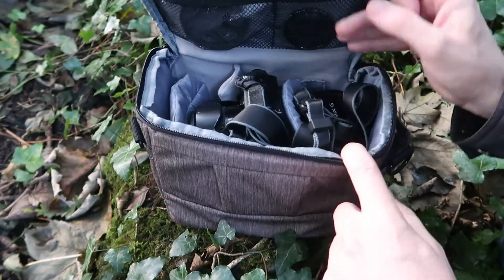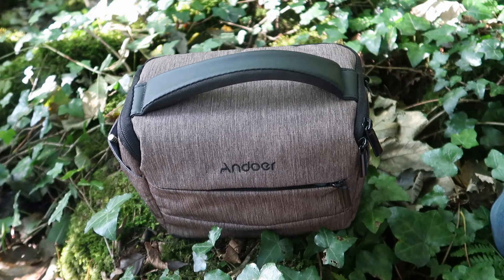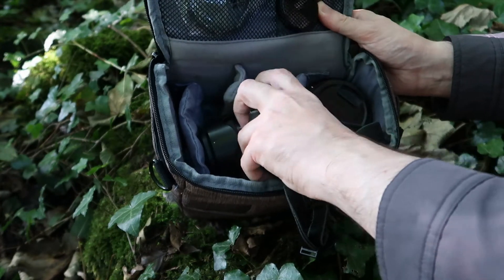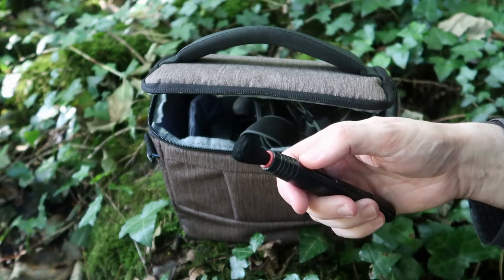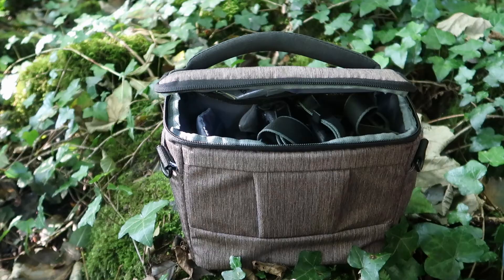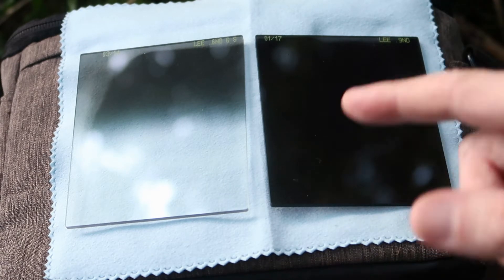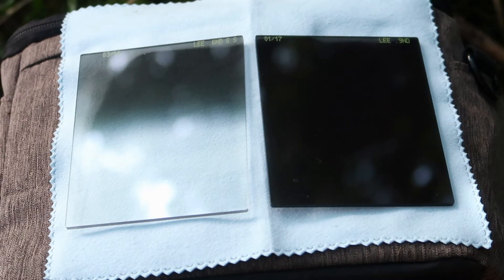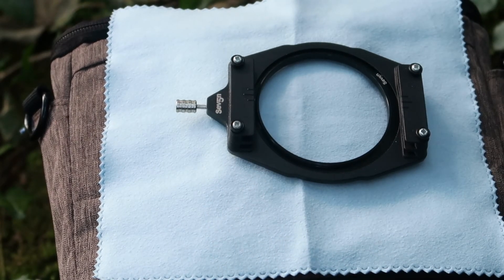What's In My (New) Camera Bag! (Andoer DSLR Camera Bag)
Hey folks, well figured it was time for another long-awaited What's in my camera bag video.

So, the bag in question is an Andoer DSLR camera bag, which is both compact yet has enough space to hold a decent amount of gear and more importantly has zips rather than the clips to close your bag (which I didn't like about my previous Lowepro one). I say its new however, I did buy this bag back in May online at Amazon.

I also do most of the video with the camera pointed at the bag with only my hands in view (and they can be quite shaky due to my kneeling posture at the time of recording in the woods of Bowling village just off the cycle route there).

Anyway, so I hope you enjoy the video.

The link for this bag, which can be bought on Amazon is below